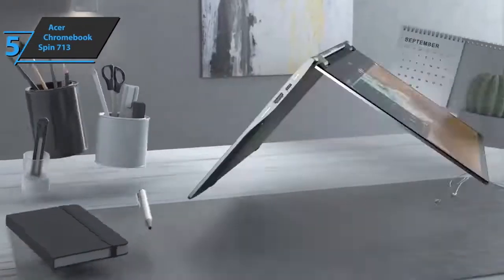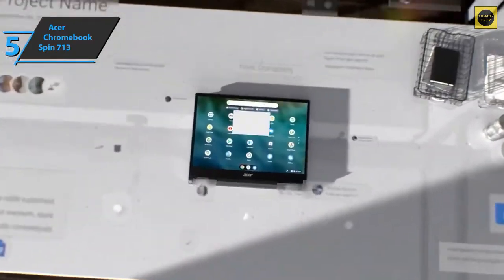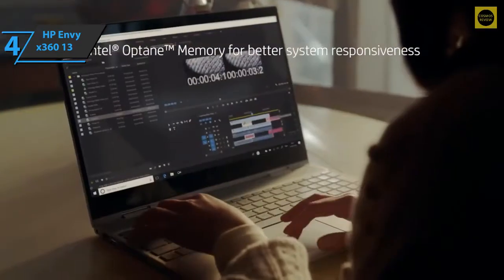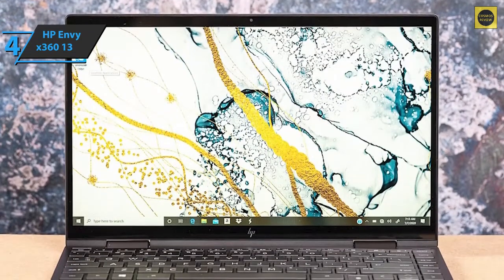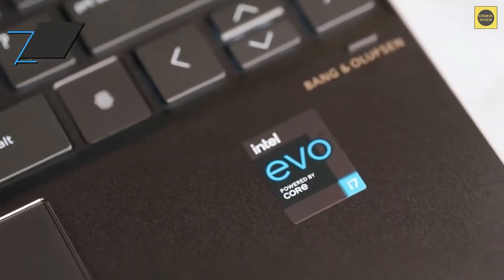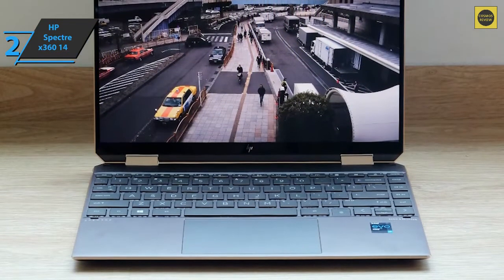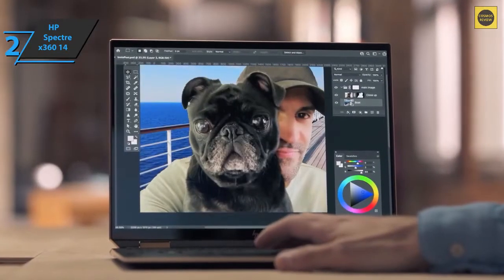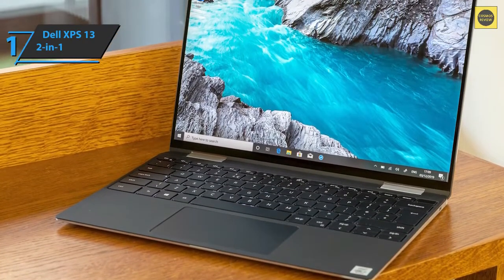5 Best 2-In-1 Laptops buy in 2023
✦✦ Links to the  Best 2 In 1 Laptop 2023 in this video:

➜ 5. Acer Chromebook Spin 713 -
➜ 4. HP Envy x360 13 -
➜ 3. Microsoft Surface Pro 8 -
➜ 2. HP Spectre x360 14 -
➜ 1. Dell XPS 13 2-in-1 -

In this video, we’ll be comparing the 2 In 1 Laptop that is designed for different kinds of users. We will take into account performance, features, and price; so you can decide which is best for you.  All the products on our list were selected based on their own inherent strengths and features.

We’ll be comparing the Acer Chromebook Spin 713, the HP Envy x360 13, the Microsoft Surface Pro 8, the HP Spectre x360 14, and the Dell XPS 13 2-in-1; which are all great options if you’re in the market for a 2 In 1 Laptop.

We’ll break down which Laptop is best for you, and what you can expect to get in return for your money.  We’ll help you decide if one of the models on our list seems like a great purchase.

►Acer - Chromebook Spin 713 2-in-1 13.5" 2K VertiView 3:2 Touch - Intel i5-10210U - 8GB Memory - 128GB SSD – Steel Gray.10th Generation Intel Core i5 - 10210U.System Memory (RAM) 8 gigabytes.128GB SSD.Backlit Keyboard 13.5" 2K VertiView 3:2 Touch.
►2022 Newest HP Envy x360 2-in-1 13.3" OLED Touch-Screen Laptop, Intel Evo Core i7-1195G7(Up to 5.0 GHz), 8GB RAM, 512GB PCle SSD, Fingerprint Reader, Backlit Keyboard, Windows 11, Natural Silver.【Display】13.3-inch diagonal, FHD (1920 x 1080), OLED, multitouch-enabled, UWVA, Corning Gorilla Glass NBT With display technology that lights each pixel separately, you’ll get deeper blacks for richer contrast.
►Microsoft Surface Pro 8-13" Touchscreen - Intel® Evo Platform Core™ i7-16GB Memory - 256GB SSD - Device Only - Platinum (Latest Model). The power of a laptop with the flexibility of a tablet, and every angle in between, with 13” touchscreen, iconic built-in Kickstand, and detachable Keyboard.
►New Spectre x360 2-in-1 13.3" 4K OLED Ultra HD Touch-Screen Laptop 13-AW0023DX 10th Gen Intel Core i7-1065G7 Active Pen Plus Best Notebook Stylus Pen Light (2TB SSD|16GB RAM) Win 11 Pro.Processor 11th Gen Intel Core i7-1165G7 (up to 4.7 GHz with Intel Turbo Boost Technology, 12 MB L3 cache, 4 cores).
►Dell XPS 13 2-in-1, 13.4 inch FHD+ Touch Laptop - Intel Core i7-1065G7, 8GB LPDDR4 RAM, 256GB SSD HD, Intel iris, Windows 10 Home.13.4-inch (1920 x 1200) 16:10 FHD-plus WLED Touch Display.10th Generation Intel Core i7-1065G7 (8 MB Cache, up to 3.90 GHz).

If this video was helpful to you, please remember to leave a like and subscribe to my channel Cosmos Review to see more videos like this in the future, and if you have any questions related to the products we listed here, leave a comment down below and I will get back to you soon.

best 2-in-1 laptops 2022,
best 2-in-1 laptops for students,
best 2-in-1 laptops under $500,
best 2-in-1 laptops under $1000,
best 2-in-1 laptops under $800,
best 2-in-1 laptops under $500 with pen,
best 2-in-1 laptop 2021,
best 2-in-1 laptop for drawing,
best 2-in-1 laptop with nvidia graphics card,
best 2-in-1 laptop with numeric keypad,
best 2-in-1 laptop for animation,
best 2-in-1 laptop for 3d modeling,
best 2 in 1 laptop for architects,
best asus 2 in 1 laptop,
best affordable 2 in 1 laptops,
best 2 in 1 laptops for students on a budget,
the best 2 in 1 laptop 2022,
the best 2 in 1 laptop,